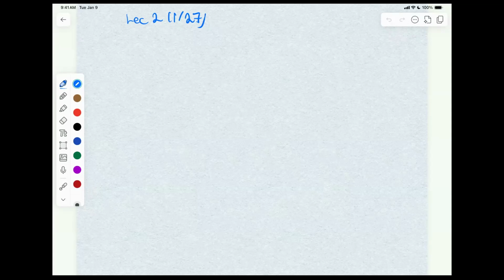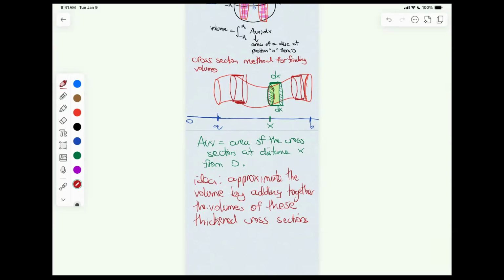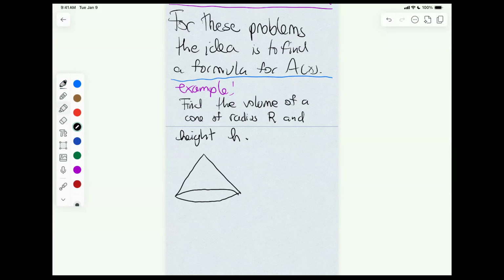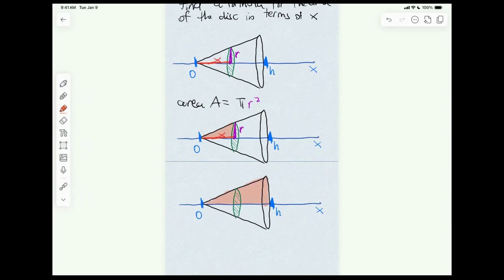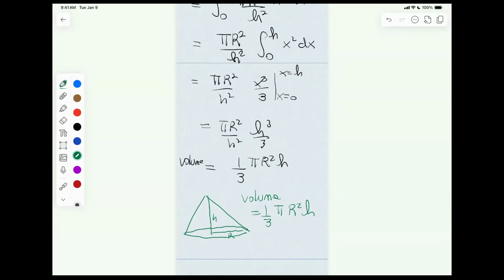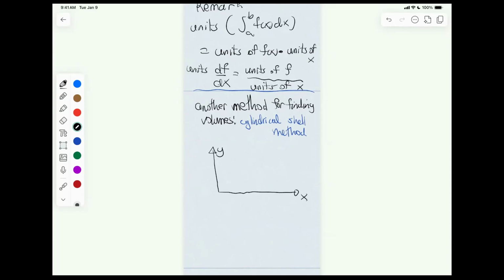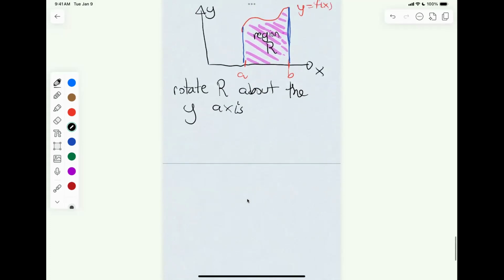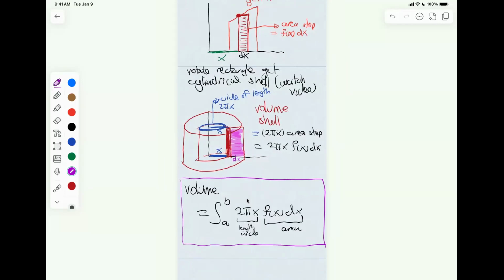L2 disk shell method